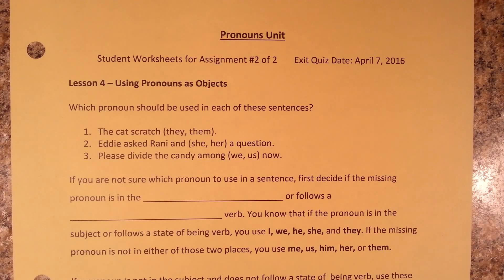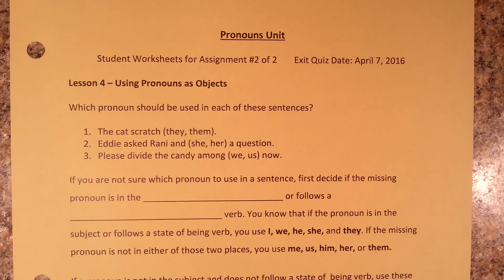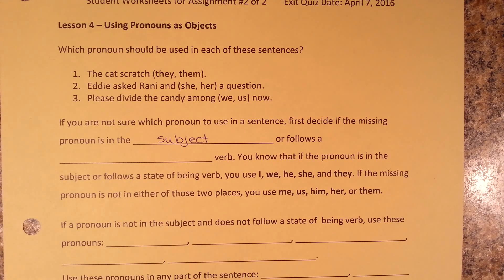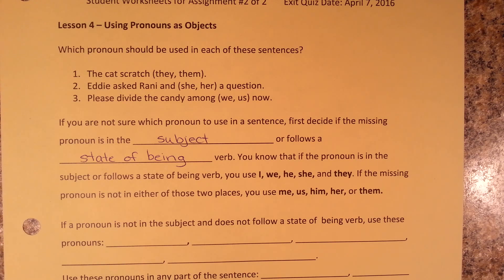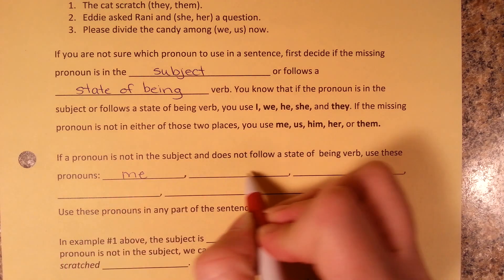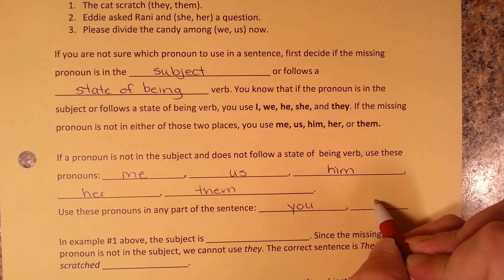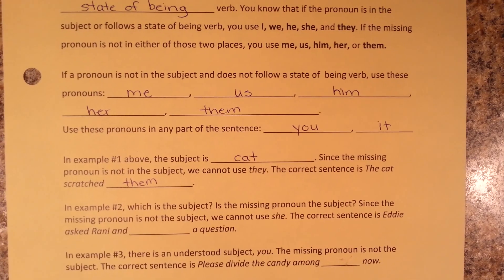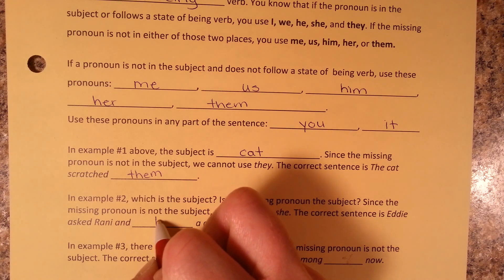5 Pronouns 04